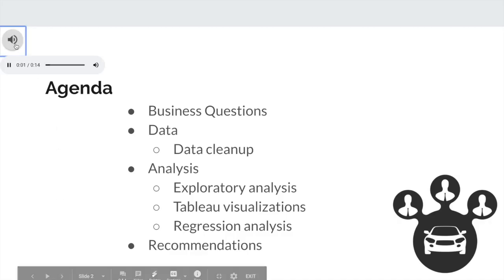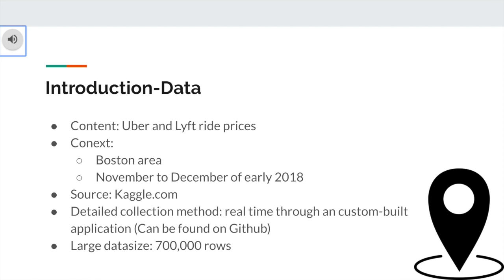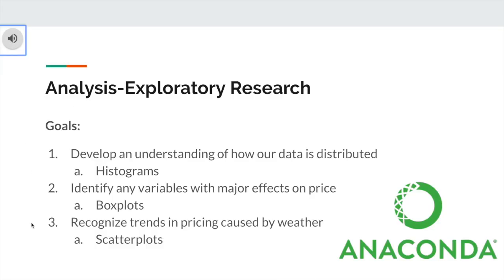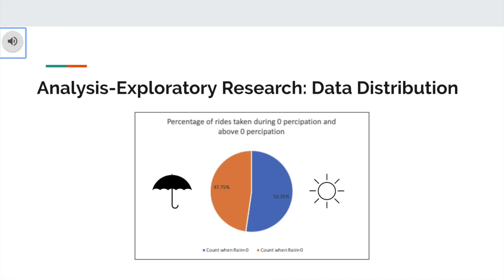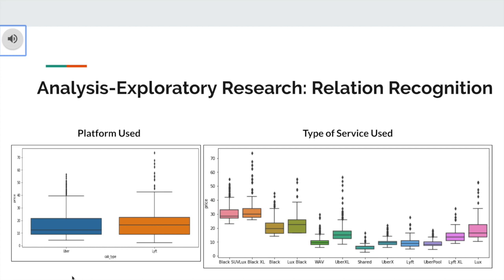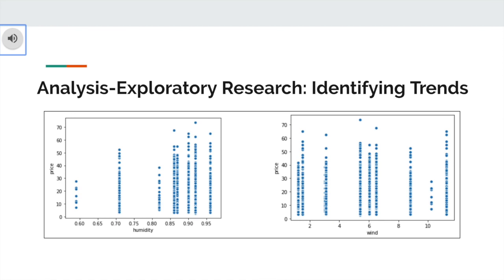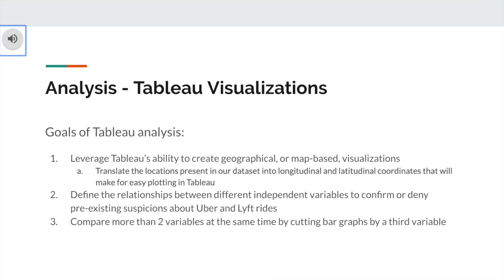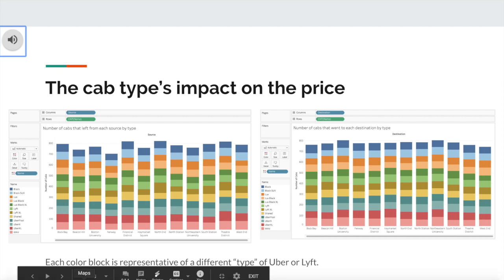Team 6 Final Project (In progress)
This is a draft version